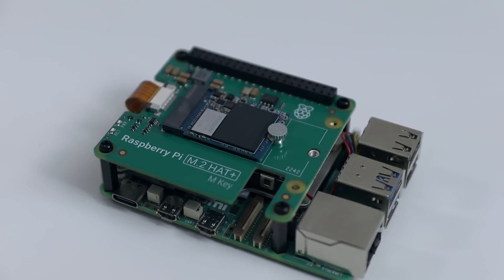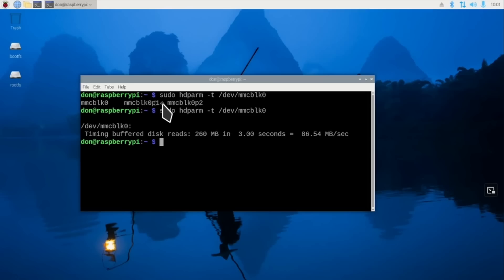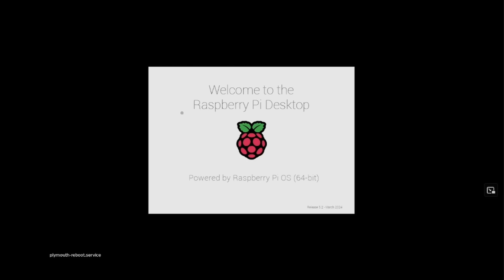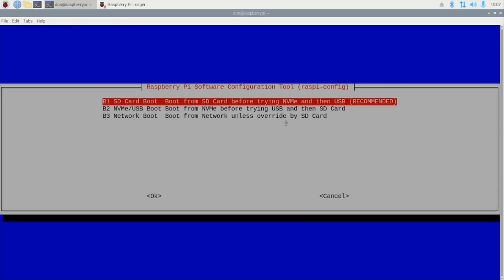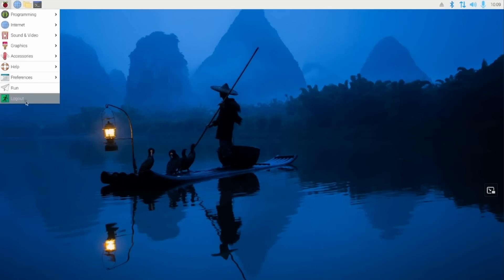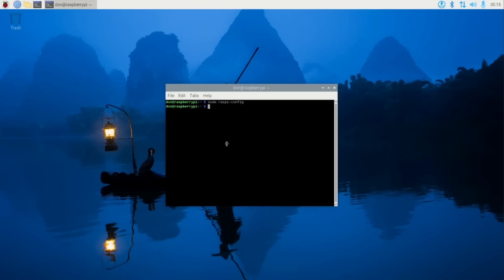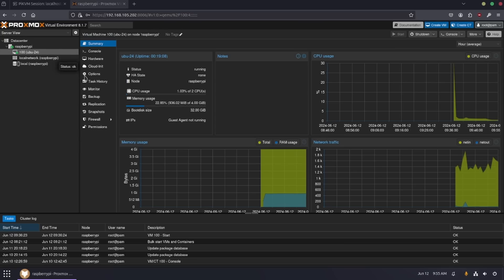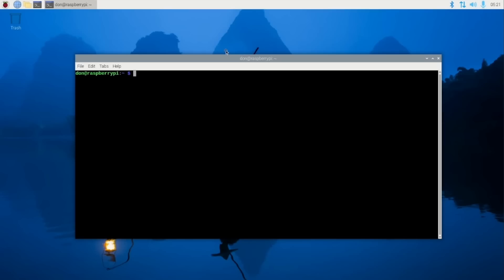Best Upgrade for the Raspberry Pi 5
Checking out the M.2 Hat+ for the raspberry pi 5 against USB ssd and SD card that i have purchased from pishop. thank for the view!

○○○ LINKS ○○○

○○○ SHOP ○○○